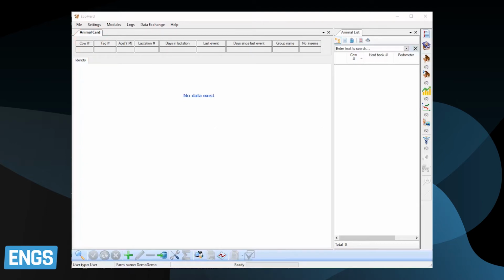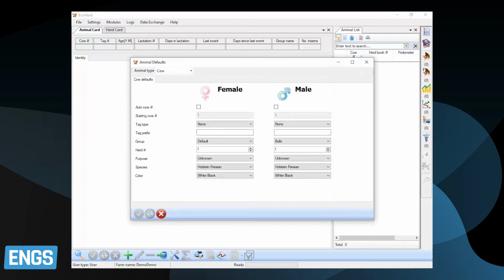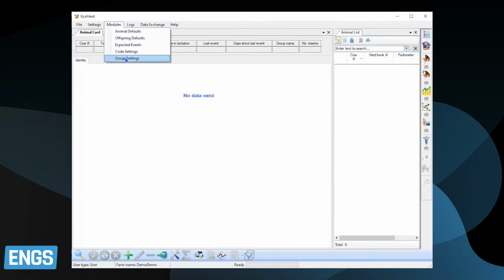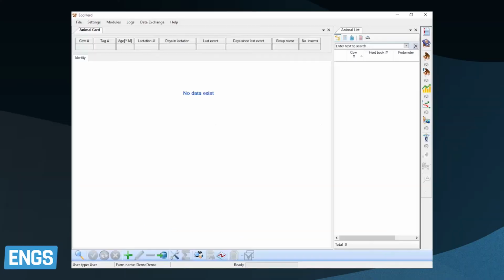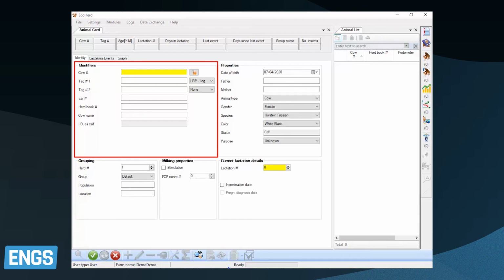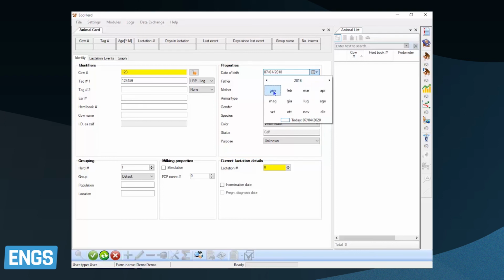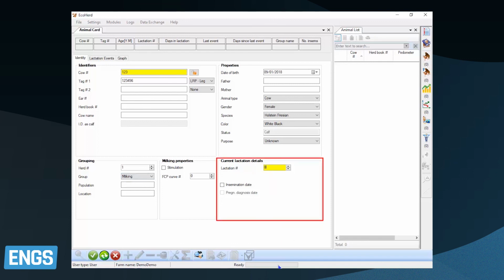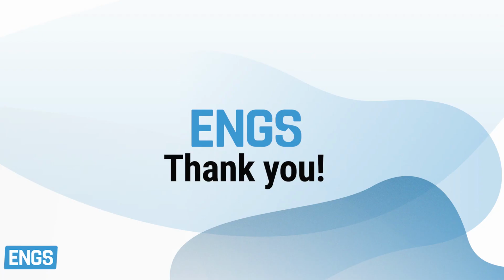Data Entry - Identity Tab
How to add animals to your system